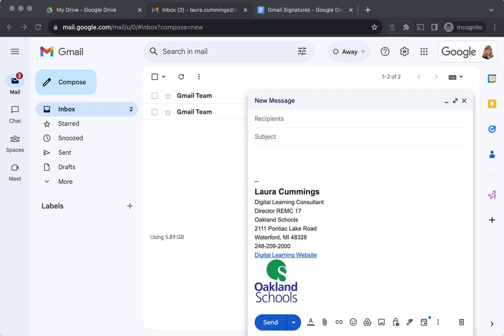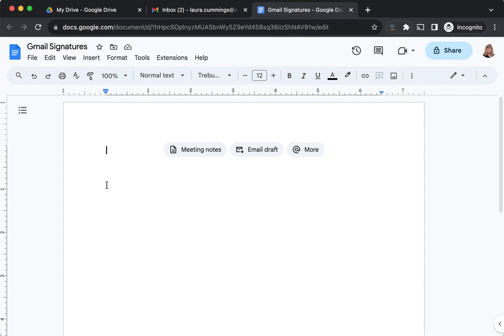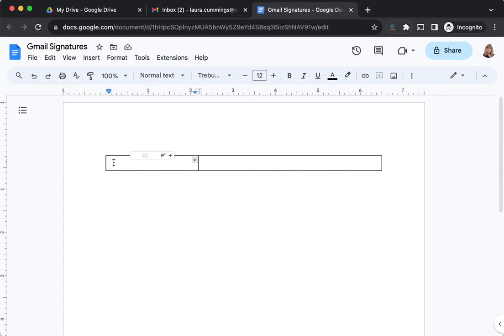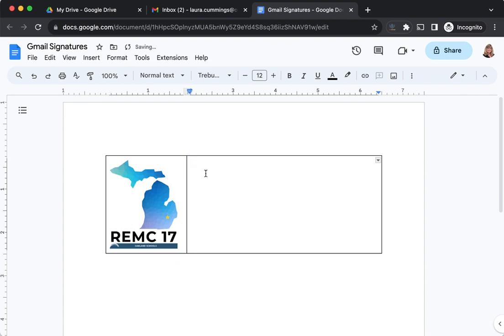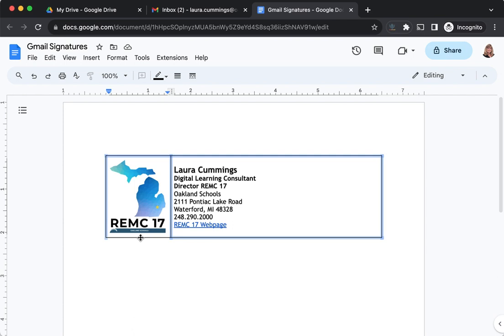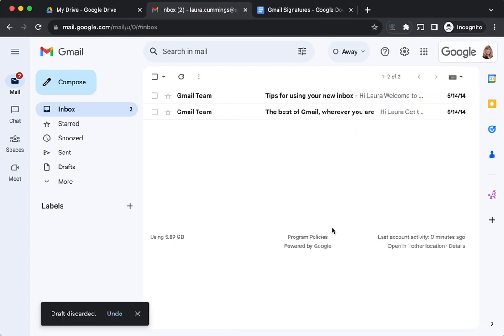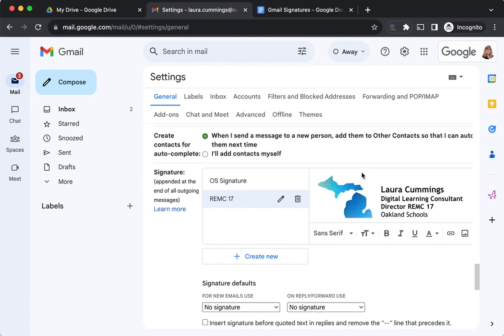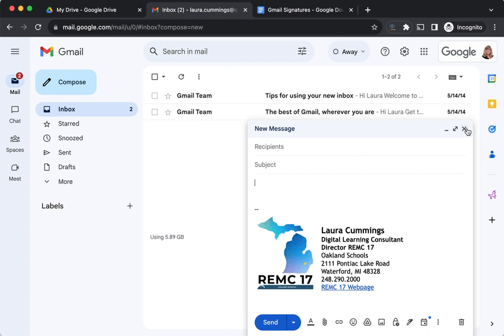Dress Up Your Gmail Signature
Learn how to improve the look of your Gmail signature